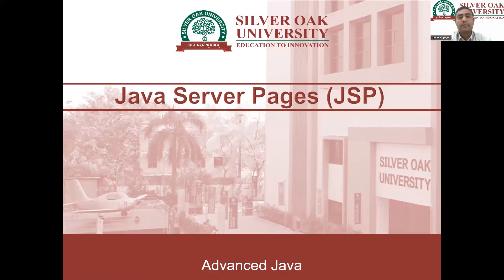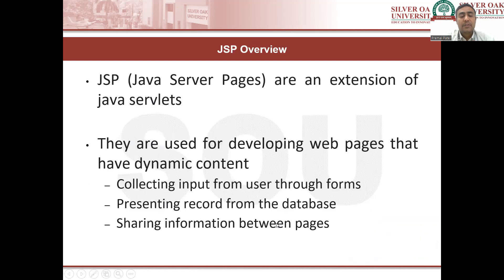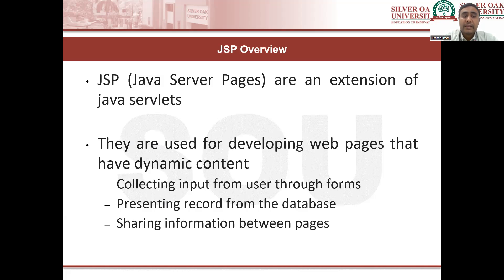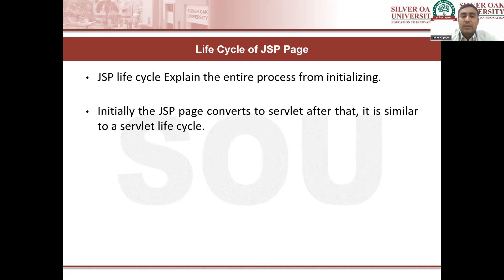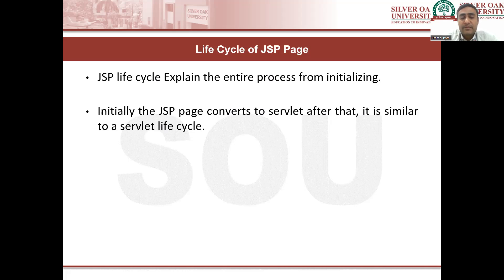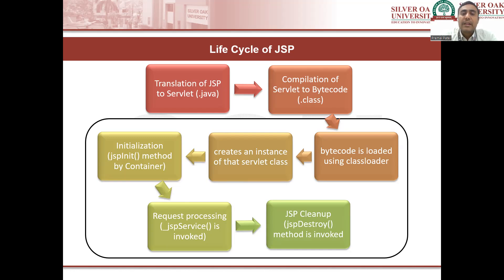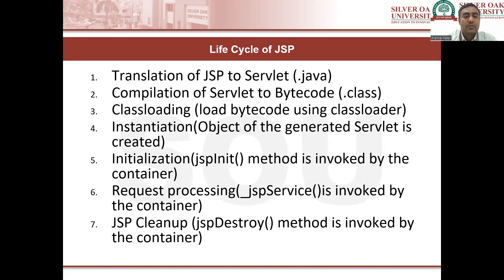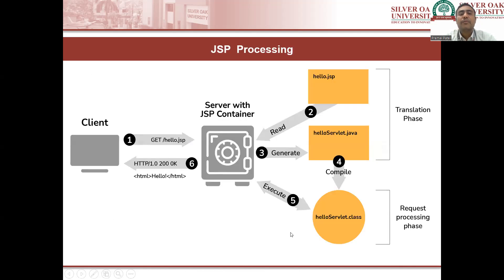Advance Java - Java Server Pages Part1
Discussion about JSP overview and problem in Servlet. also discussed about JSP Life Cycle to explain entire process from initializing.